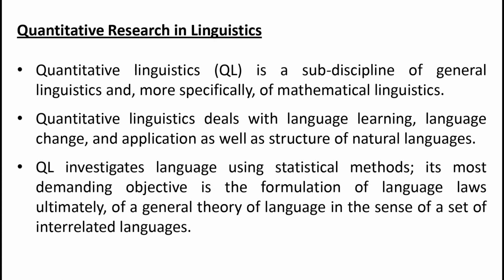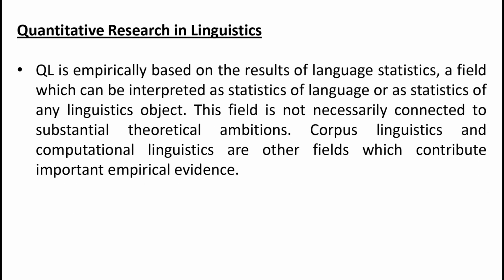Linguistics Research | Types of Linguistics research